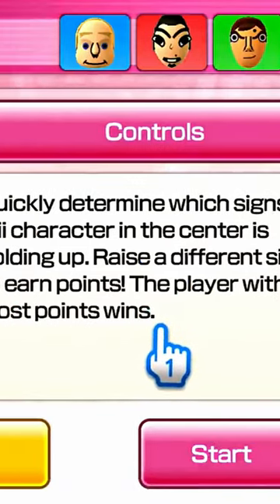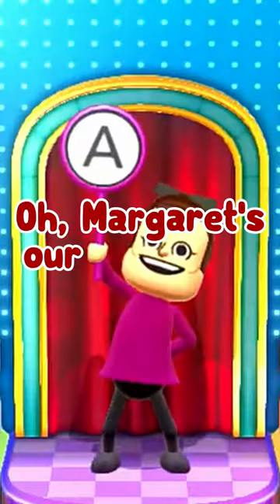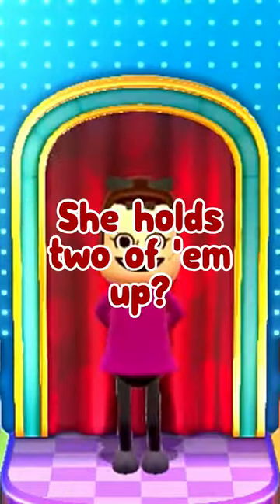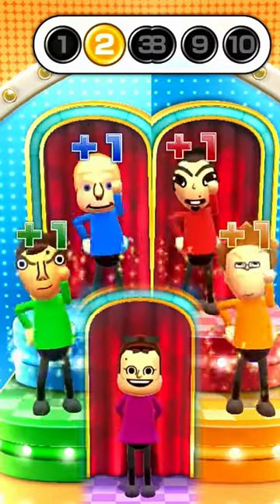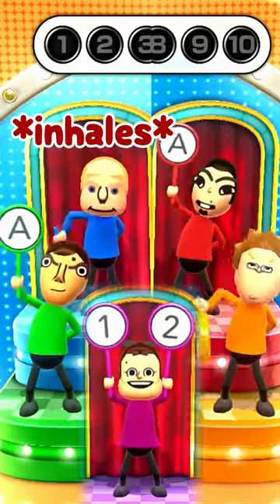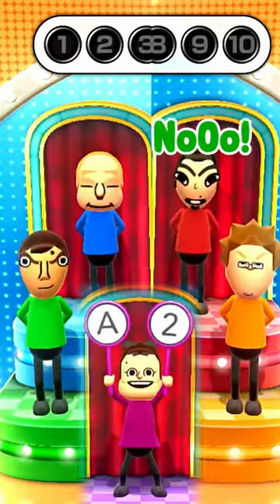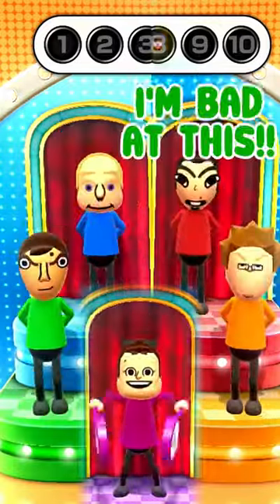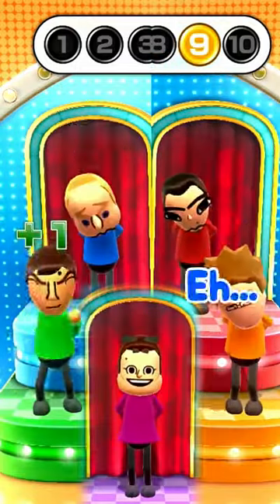Margaret tricked us